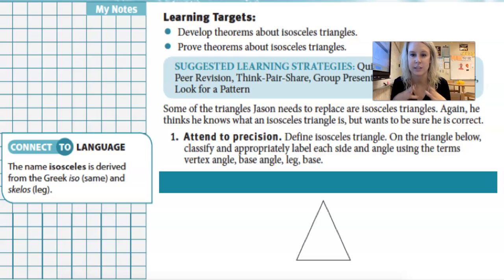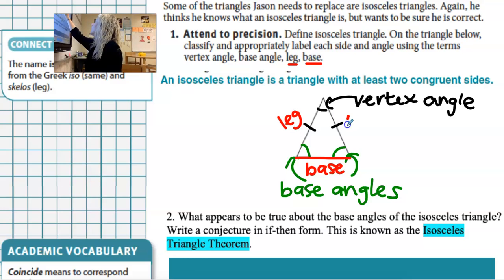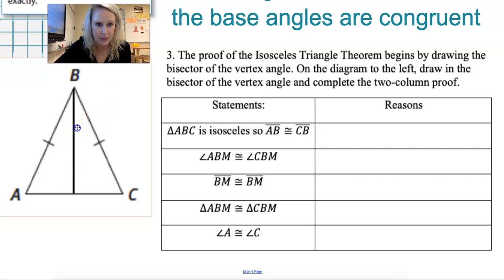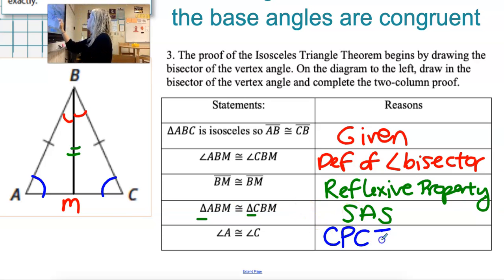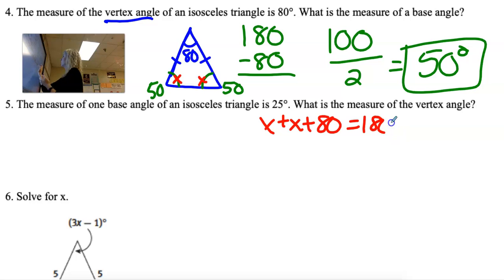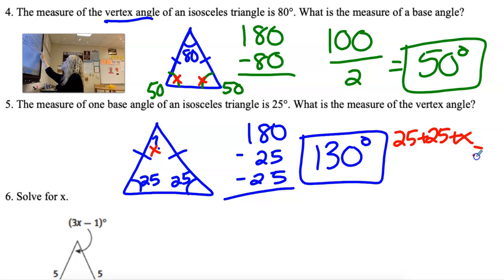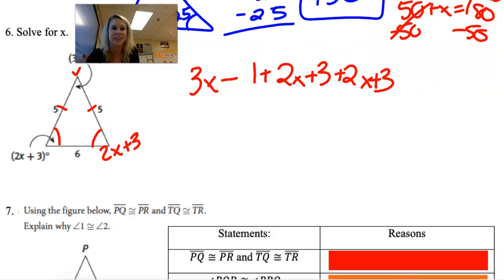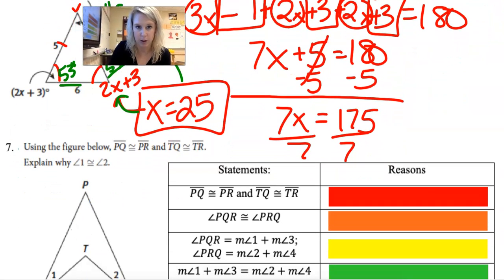13-2 Isosceles Triangles Part 1